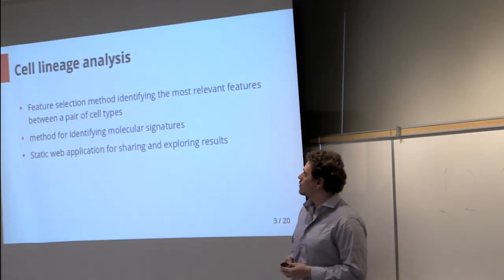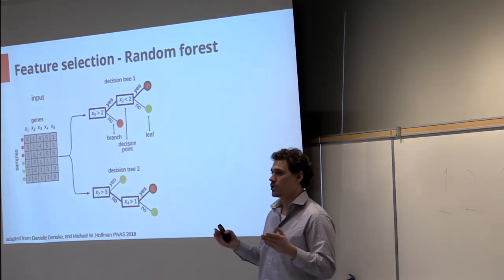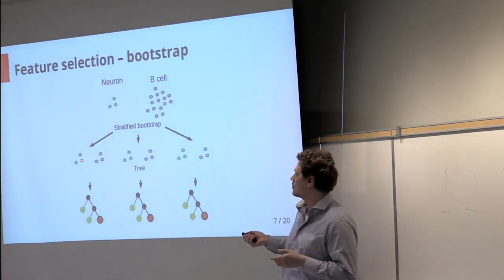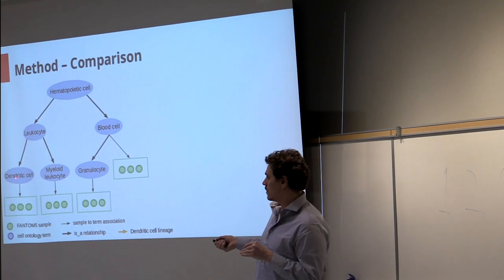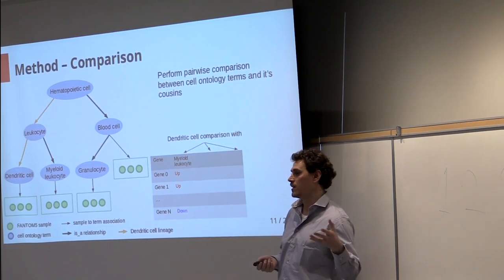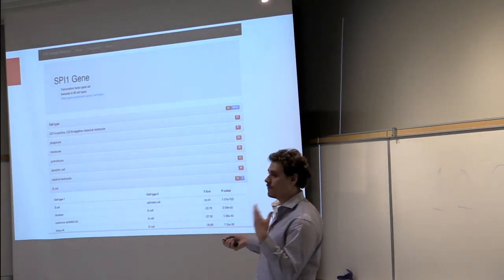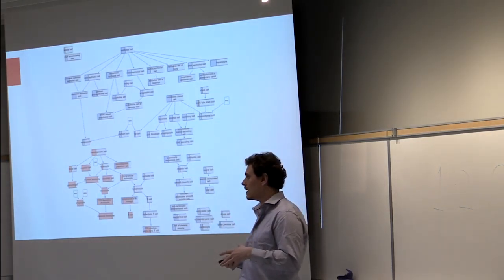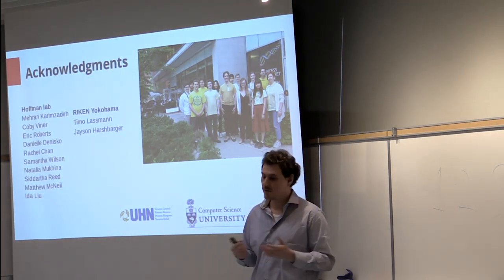Mickael Mendez -TorBUG Talk - November 27, 2019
Automated identification of lineage specific genes with the FANTOM5 ontology